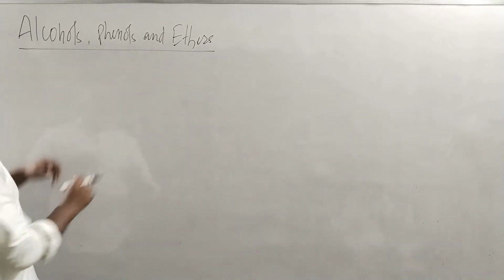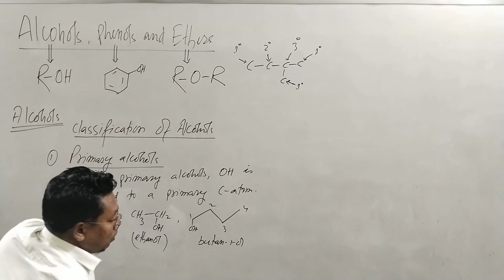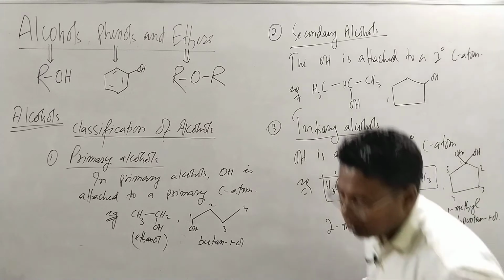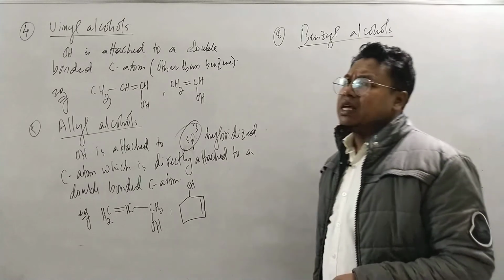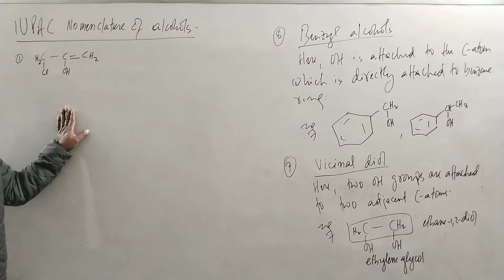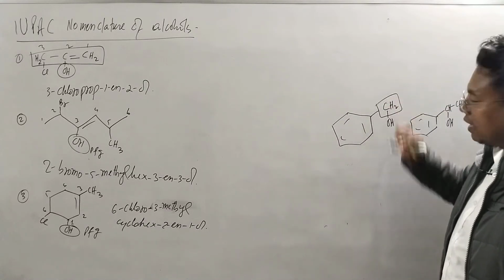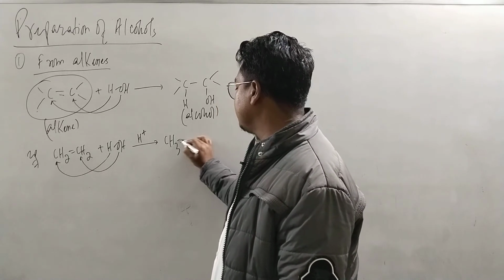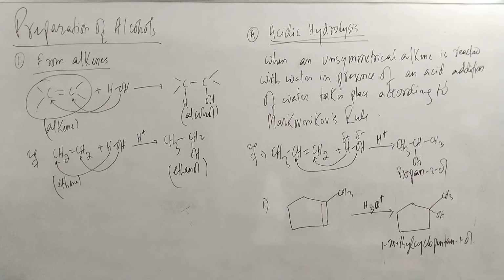Alcohols: Lecture 1 | Classification of Alcohols | IUPAC Nomenclature | Preparation of Alcohols